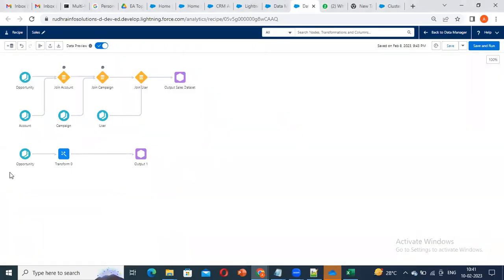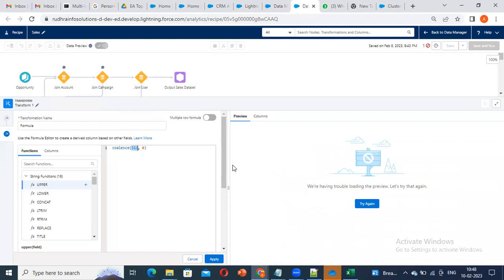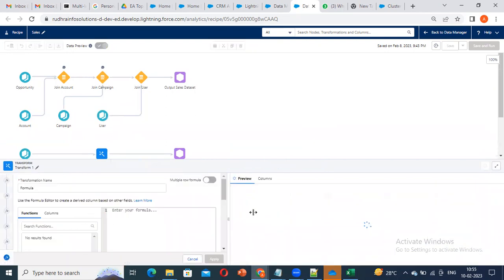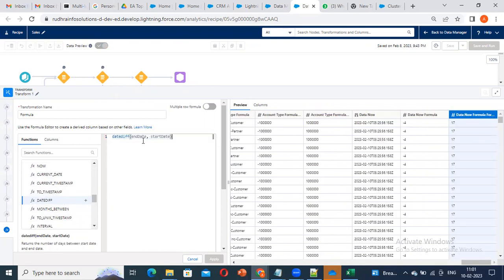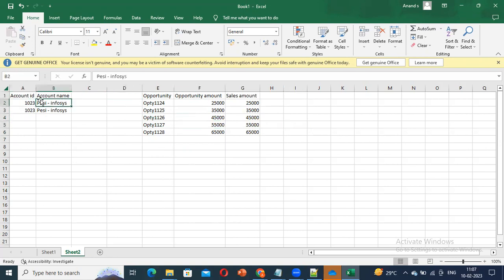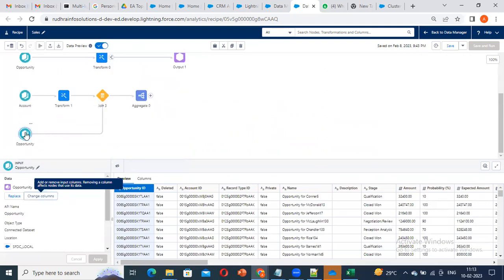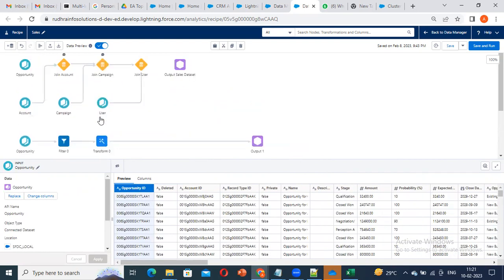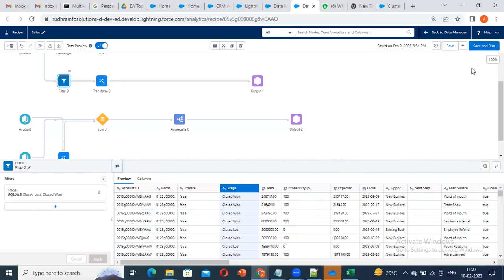Easy Switch To IT.Learn T-CRM/Einstein Analytics in 10 days Advance Recipe Real time Day 5 | Part 1